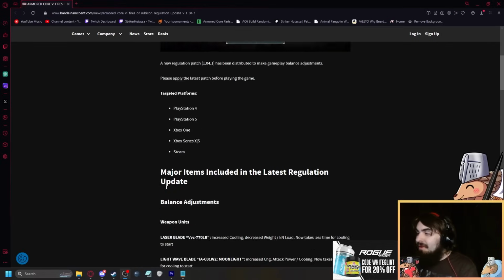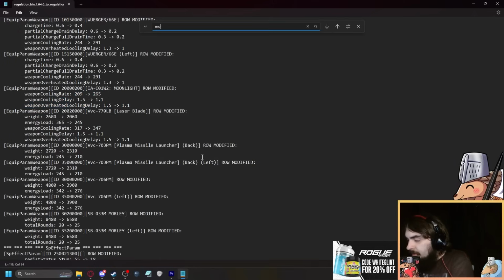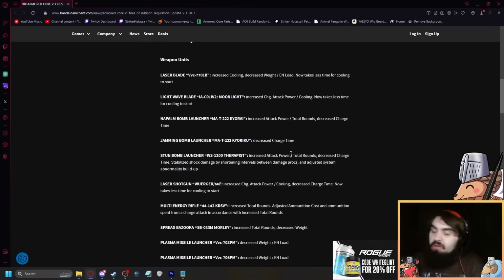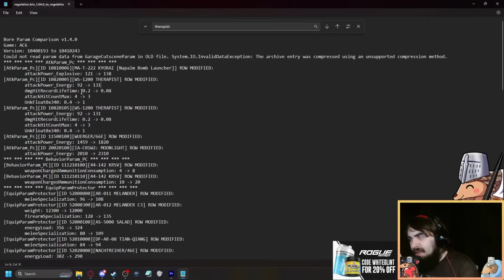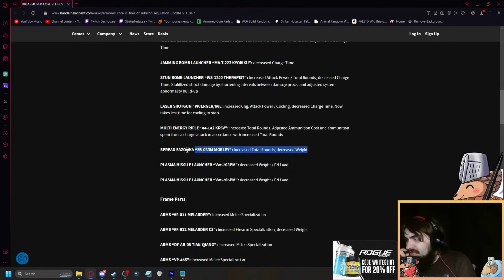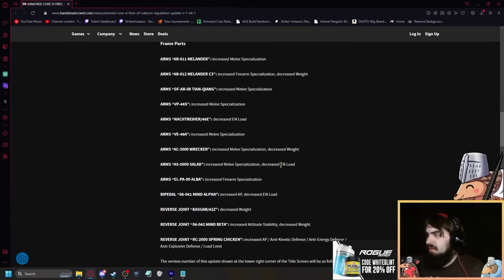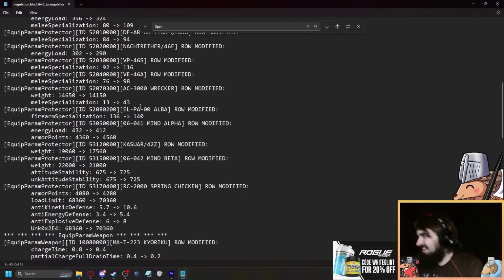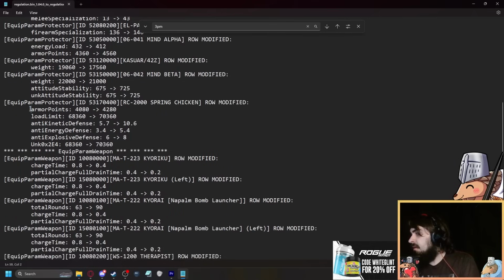ARMORED CORE 6 1.04.1 WITH DATAMINED PATCH NOTES! SOME INCREDIBLE BUFFS TO BAD WEAPONS!!!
MOONLIGHT AND LASER BLADE BUFF WE EATING GOOD TODAY GAMERS!!!

I host a PVP Fight Club Sunday-Friday over on Twitch at 10am CST!

Join The Striker Hut Discord for watch parties and to hang out with other Armored Core Fans

I am a Rogue Energy Partner! 10% of all purchases you make using my code WHITEGLINT goes towards future prize pools!